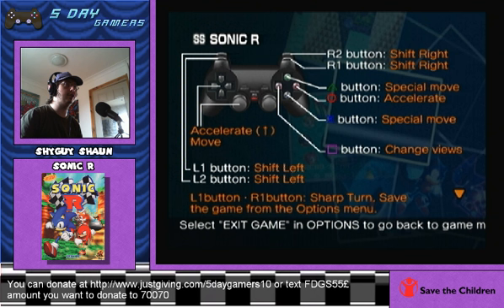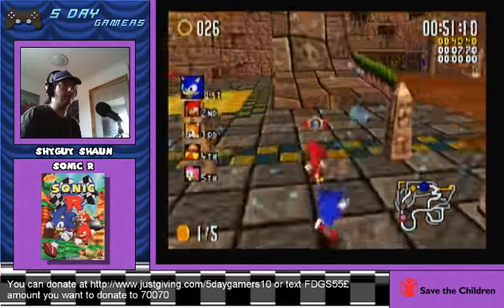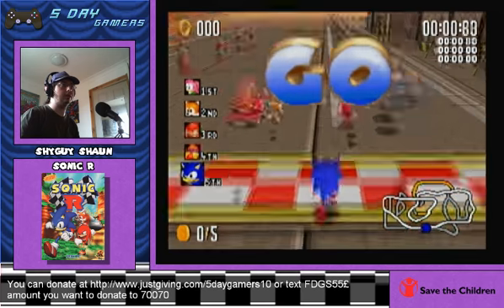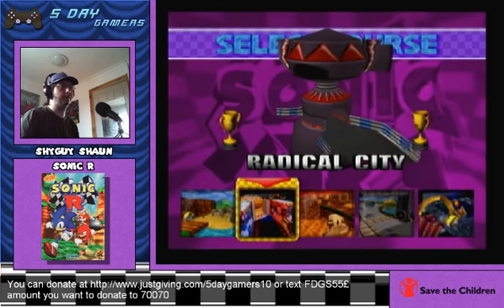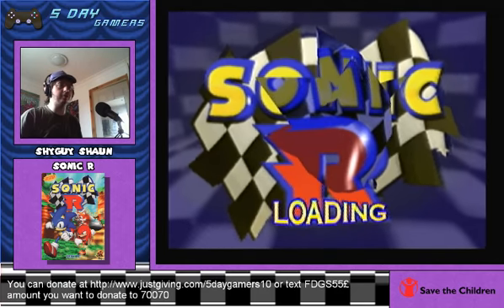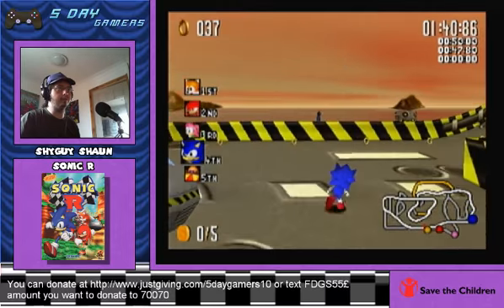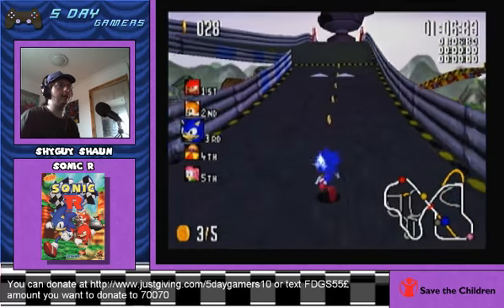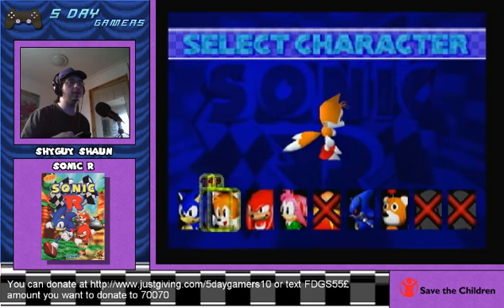5daygamers10 Day 4 - Sonic R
Sonic R
Played by Shyguygamer87

10/08/16 (Day 4)